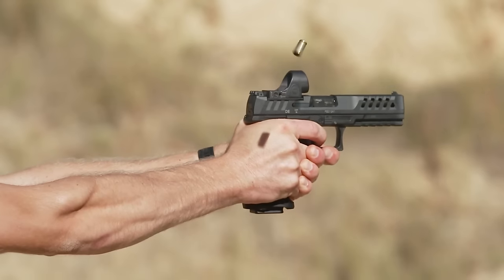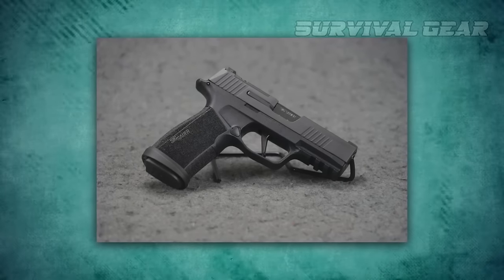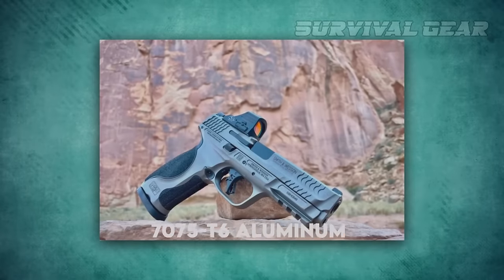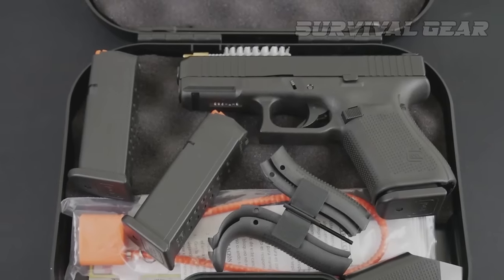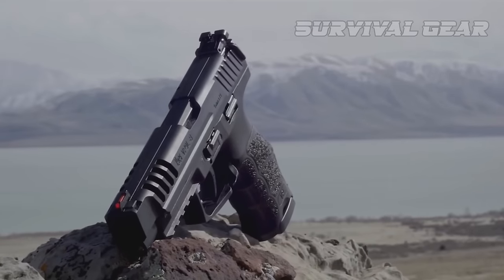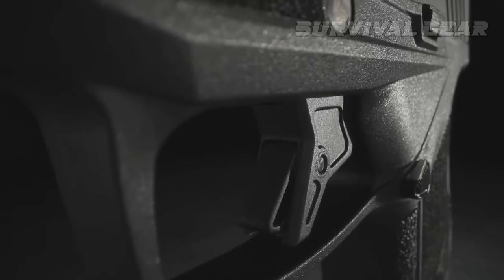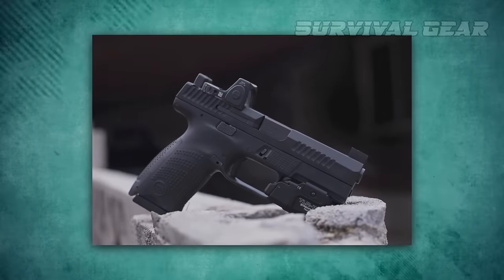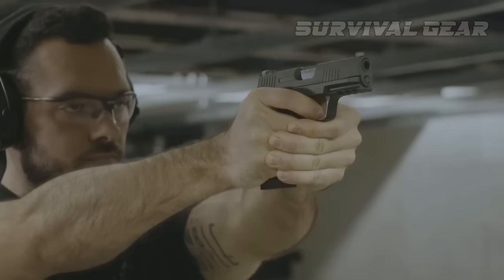15 Hottest Striker-Fired 9mm Pistols of 2024 Unveiled!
15 Hottest Striker-Fired 9mm Pistols of 2024 Unveiled!
Hey there! We’ve got an exciting video for you. We’re plunging headfirst into the world of striker-fired pistols, showcasing the cream of the crop for 2024. These pistols are making waves in the shooting industry, thanks to their consistent trigger pulls, stylish looks, and top-notch performance.
No matter if you’re a competitive shooter, a fan of concealed carry, or just someone on the hunt for a dependable self-defense handgun, we’ve got something for you. We’ve left no stone unturned, put numerous models through their paces, and picked the brains of experts to bring you a list of the best striker-fired pistols on the market this year. Prepare to find your perfect striker-fired partner that will quickly become your trusted sidearm. Let’s jump in and reveal the game-changing features these pistols bring to the table!"
9mm strikerfired handguns pistol tactical best striker fired pistol 2024, best striker fired handguns 2024, best 9mm for 2024